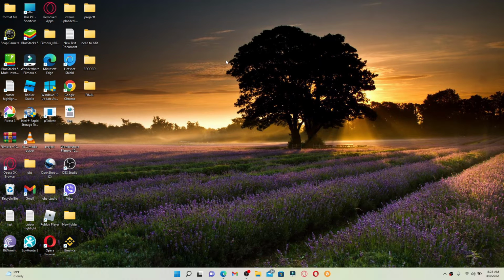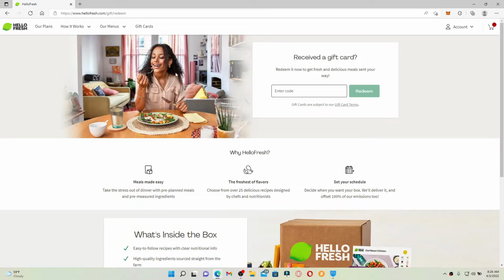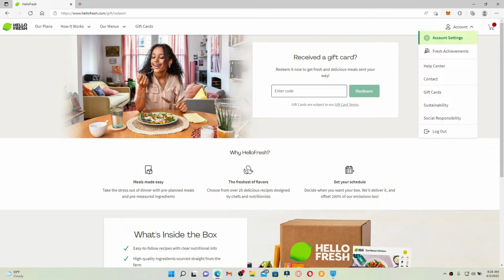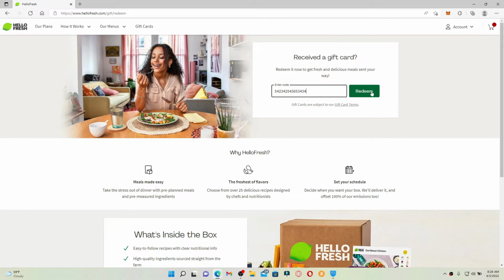How To Redeem Hellofresh Gift Card Online | Using Hello fresh Gift Cards 2022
Redeem HelloFresh gift card and get amazing offers and deals. Here in this tutorial, you will learn how to easily and quickly redeem HelloFresh gift card online instantly. Using HelloFresh gift card is easy and wont take more time too. Watch out the video and let us know if you are able to redeem gift card online from the steps shown on the video.

CHAPTERS
0:00 - Intro
0:23 - Steps To Redeem Hellofresh Gift Card Online
1:21 - Outro